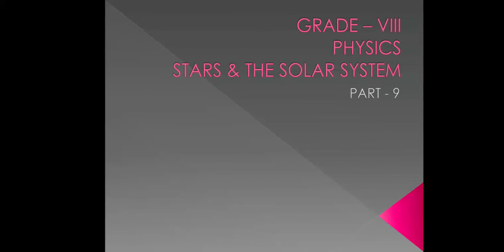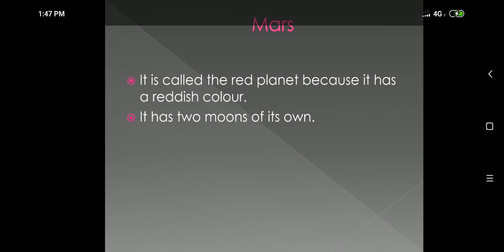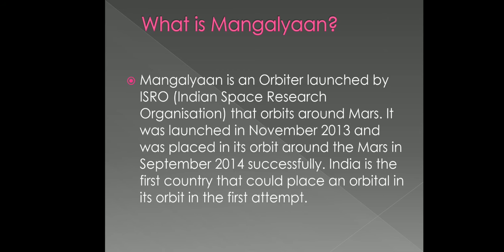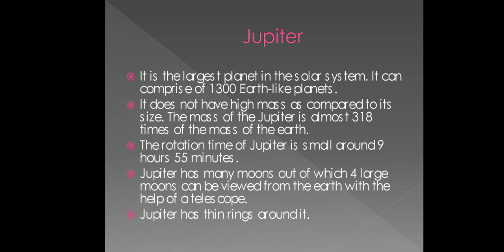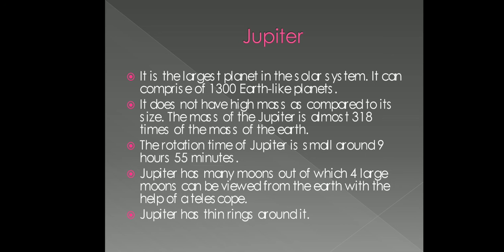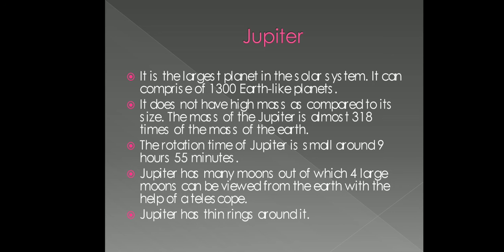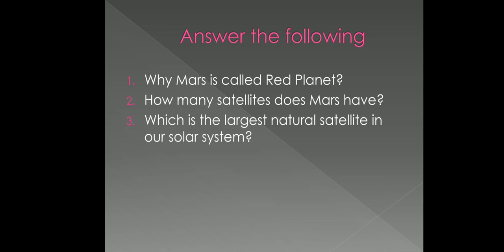Grade 8 Physics Gayathri Stars & the Solar System Video 9